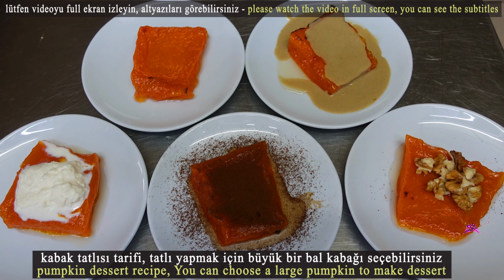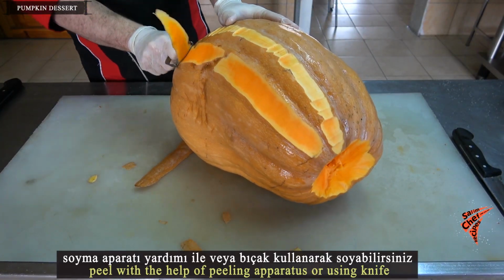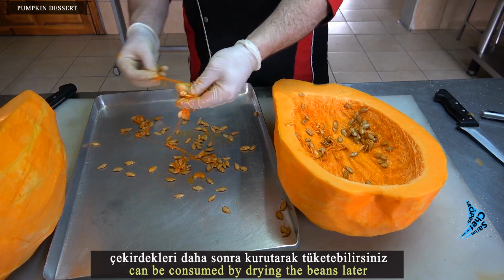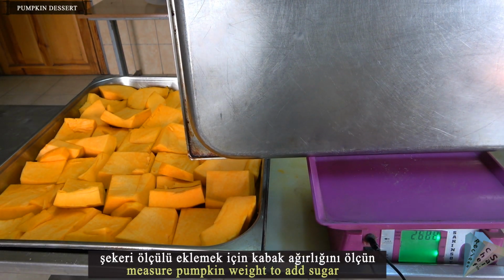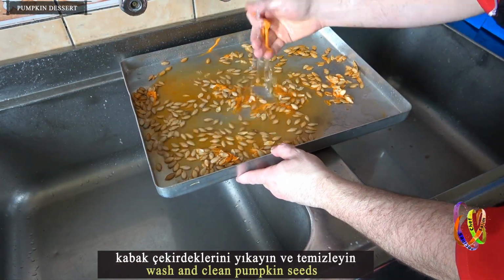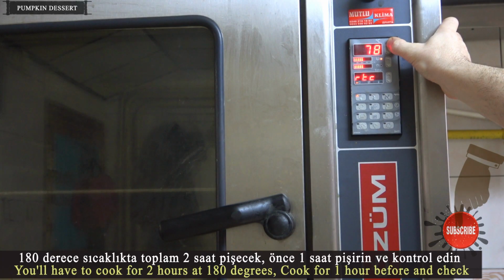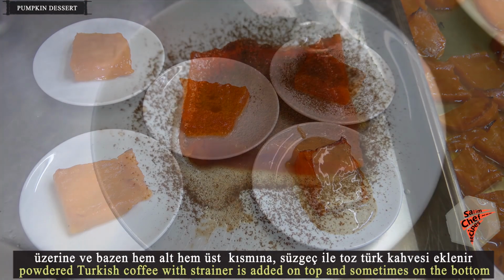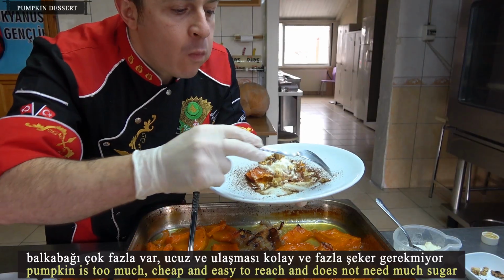Best Traditional Pumpkin Dessert Recipe | How to make pumpkin dessert in the oven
preparing big pumpkin dessert
You can choose a large pumpkin to make dessert
add fragrant ingredients to the dessert
vanilla and bay leaf
cloves, and some lemon salt
cinnamon sticks and lemon peels
300 grams of sugar for 1 kilogram pumpkin
wash the pumpkin first
This pumpkin will be 6 kilograms after cutting
30 people is enough
After washing the pumpkin, cut off the ends and peel
peel with the help of peeling apparatus or using knife
 remove the white parts with a knife
divide a pumpkin in half
This core can be planted in the ground immediately
remove beans
can be consumed by drying the beans later
divide a pumpkin into four
need to cut the top of the pumpkin with a knife
prepare large pumpkin slices, they will shrink after cooking
place sliced ​​pumpkins on the baking sheet
insert so that there is no space

measure pumpkin weight to add sugar
there are exactly 6 kilograms of pumpkin in the tray
Need to add 1800 grams of granulated sugar
add the crushed lemon salt into the sugar
Add vanilla and stir
cover the pumpkins with sugar
add cloves
You can add 2 slices of bread, this is not mandatory but to be fragrant
close the lid and leave for 1 night
wash and clean pumpkin seeds
Pumpkin seeds contain omega-3 and omega-6 fatty acids
it is quite healthy to consume without processing in this way
just need to dry can wait a little hot in the oven

one day later
the pumpkin waited sweetly and left its juice
no water is added from the outside, it is completely the juice of the pumpkin
add the lemon peels and add the tray to the oven
Add to oven by foil or closing with lid
You'll have to cook for 2 hours at 180 degrees
Cook for 1 hour before and check
you can add washed pumpkin seeds to the tray and dry them on the oven
Check the pumpkin slices after 1 hour needs to turn the other side
leave it open for the last 10 minutes, let the desserts fry a little
After 2 hours this way will be fully cooked, allow to cool
baked pumpkin dessert, but it's very important how you serve it
pumpkin dessert has different serving ways
most preferred, tahini and pumpkin dessert
coffee is served in some restaurants
powdered Turkish coffee with strainer is added on top and sometimes on the bottom
can be served walnut
the original milk cream or whipped cream. I think milk cream is better
or simply dessert can be served
my preference is to consume it in a confused way, I prefer to add as much content as possible
a truly wonderful and delicious vegetable dessert
It is easy to make this dessert in winter,
pumpkin is too much, cheap and easy to reach and does not need much sugar
For those who want to try, bon appetit